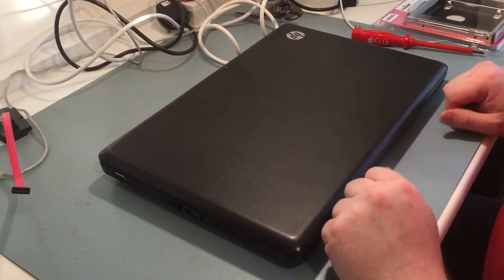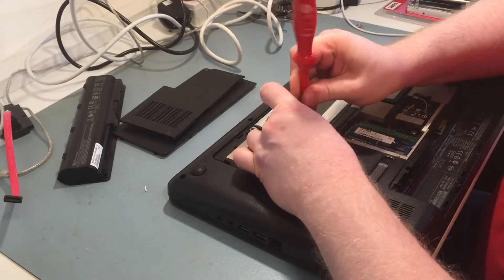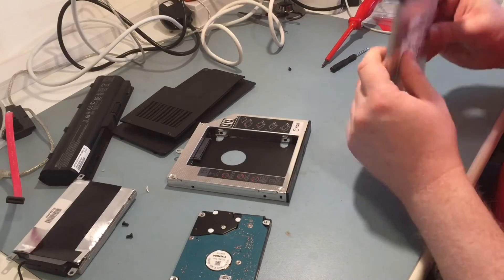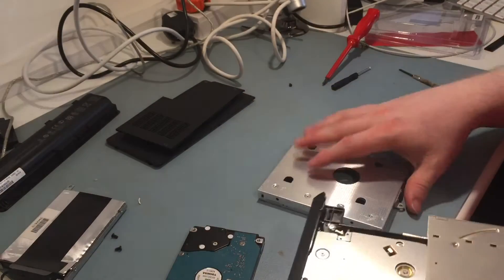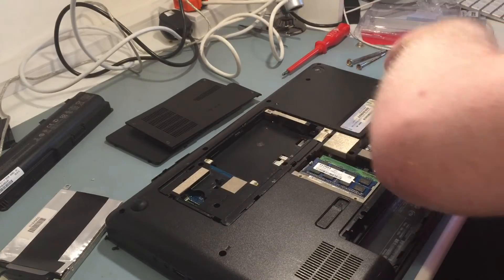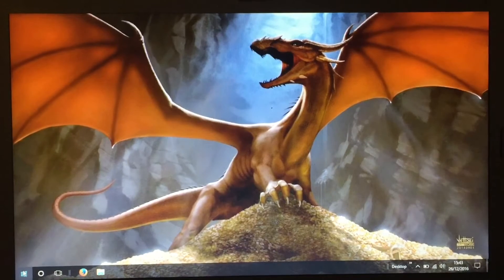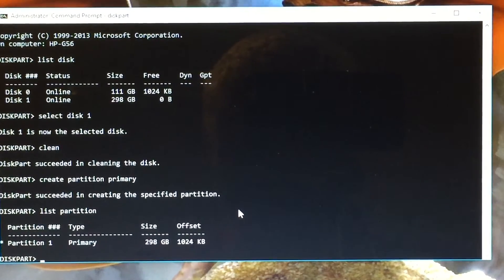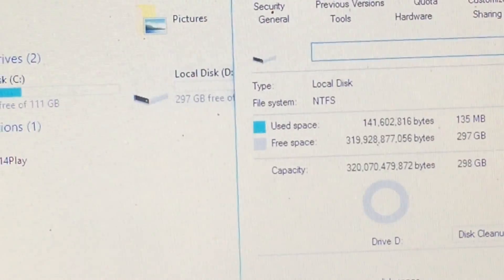HowTo: Install 2nd Hard Drive in laptop alongside an SSD.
Ditch that old optical drive, upgrade your laptop's primary drive to and SSD and still keep the old one as a second drive for mass storage.

Here's where I bought mine. Others are available.